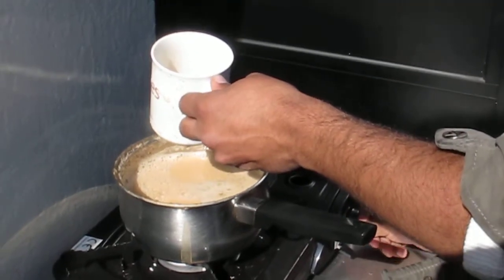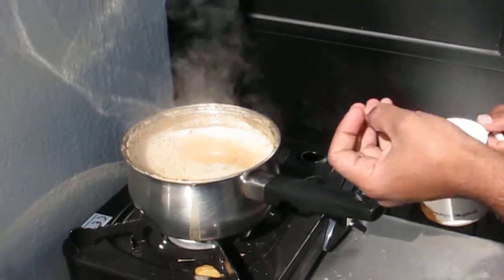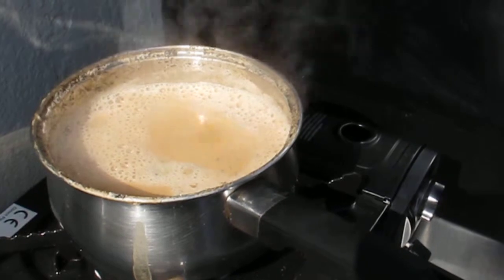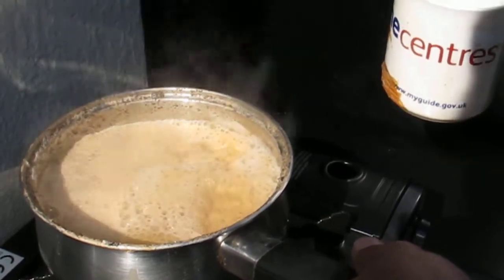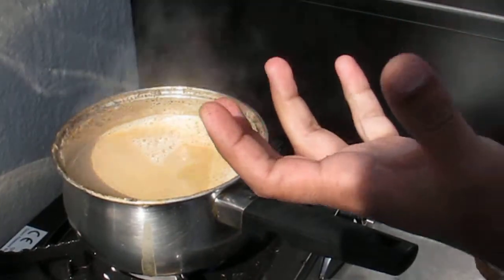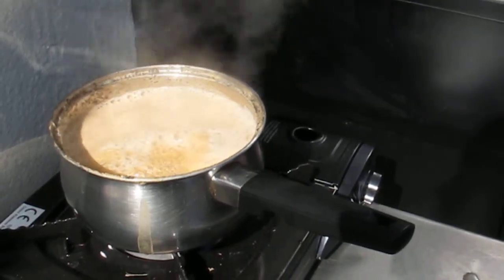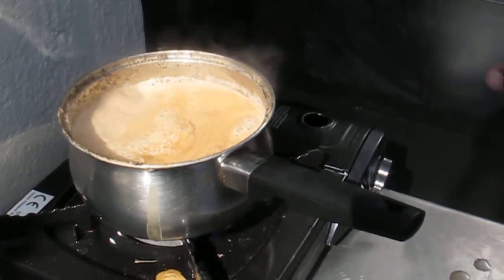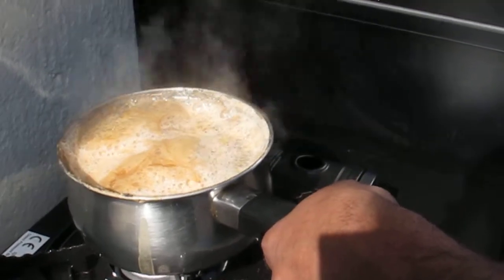last 3 mins for chai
now we can offer two types of tea at our events: builders tea and pakistani chai.